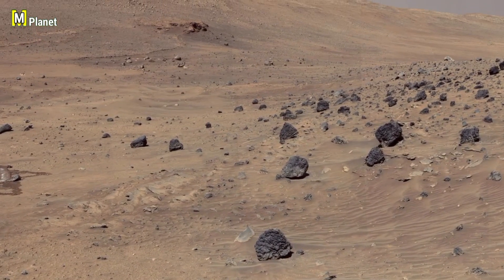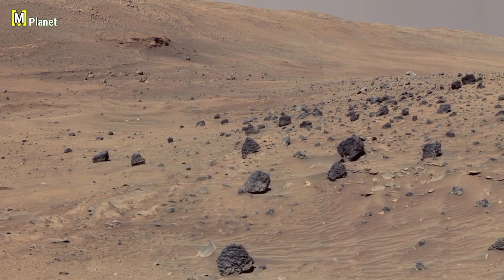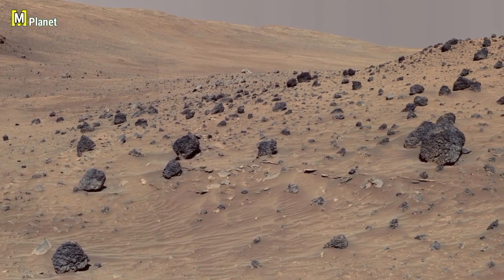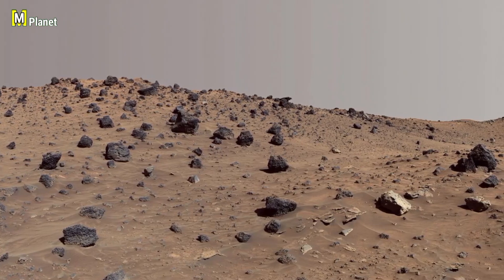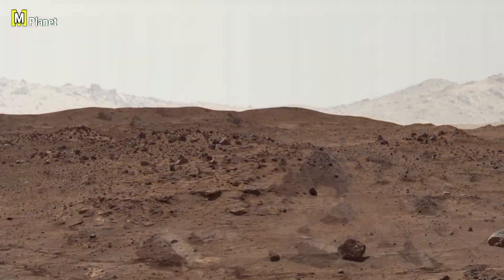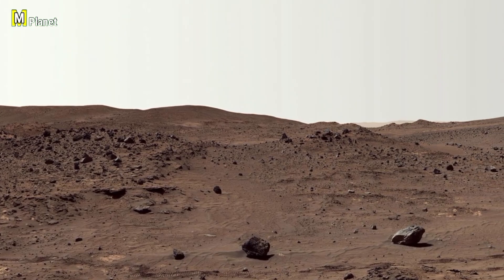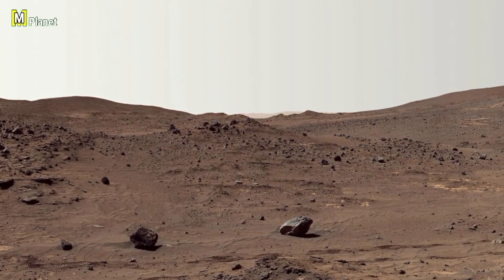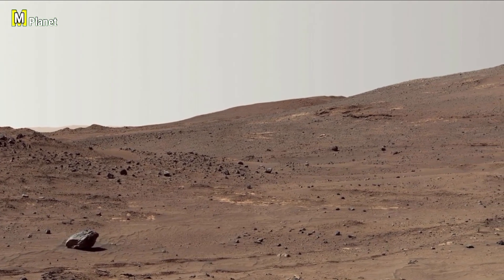NASA's Mars Rover Send Most Strange Footage Of Darker Martian Geologies'! Curiosity' Rover In 4k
Hello Viewers, In this super incredible footage, watch NASA's Mars Rover Send Most Strange Footage Of Darker Martian Geologies'! Curiosity' Rover In 4k

NASA’s Curiosity Rover has captured a striking image of the Martian surface filled with dark, rough-looking rocks. In this video, we take a closer look at these unusual formations, highlighted with red arrows. Their texture and color suggest that some may be volcanic in origin, while others could be ancient meteorite fragments.

By observing how these rocks are spread across the slope, scientists can learn how wind, dust, and time have shaped Mars’ landscape. Each rock carries a small piece of the planet’s history.

Watch the breakdown with clear timestamps:

⏱️ Timestamps:
00:00 – Intro
00:33 – Dark rocks highlighted
1:07 – Outro

The image is crystal clear and immersive, offering a rare Earth-like view of Mars — perfect for space enthusiasts and curious minds who want to explore the Red Planet like never before.